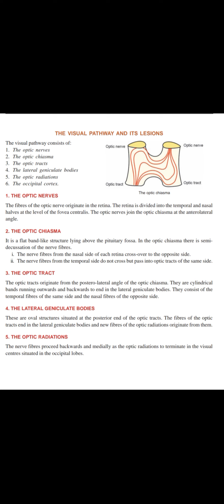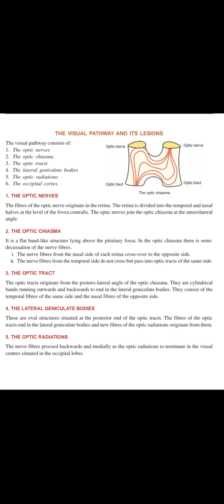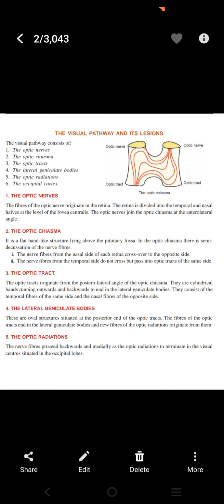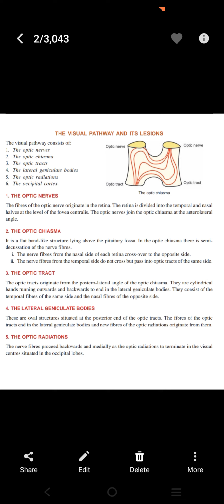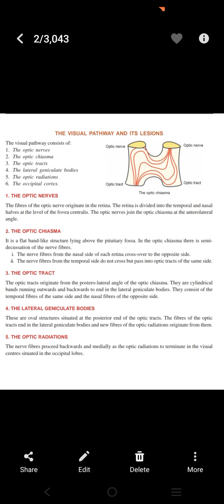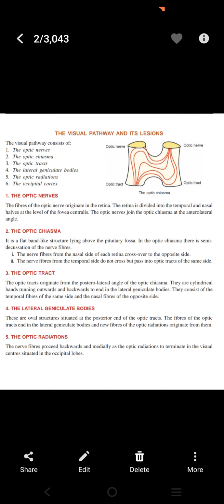Visual pathway & its lesions